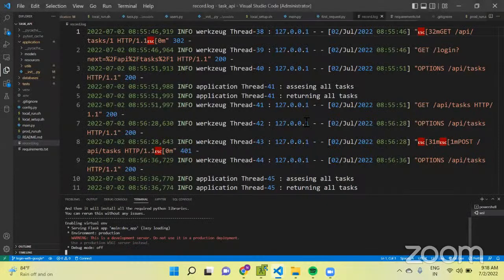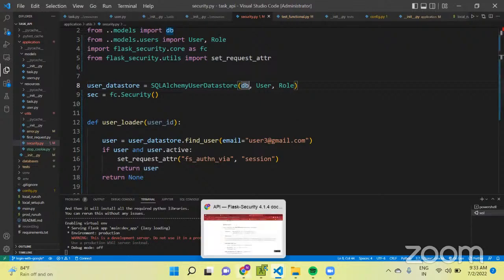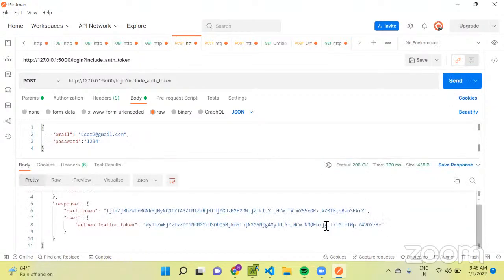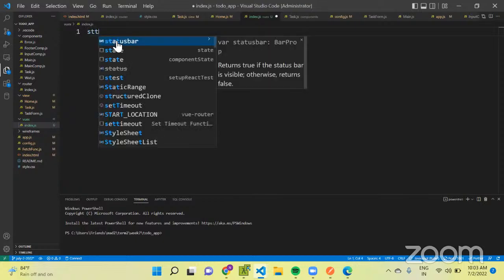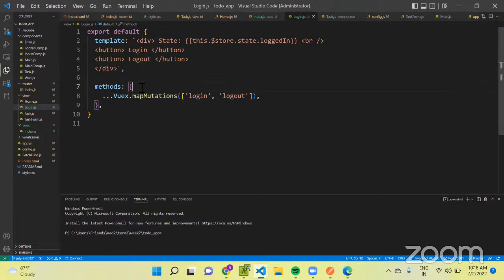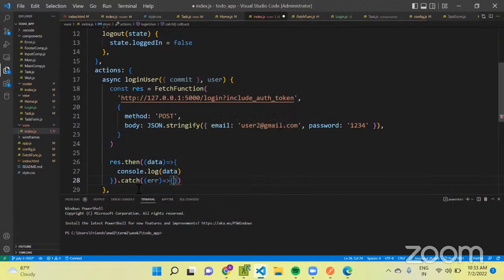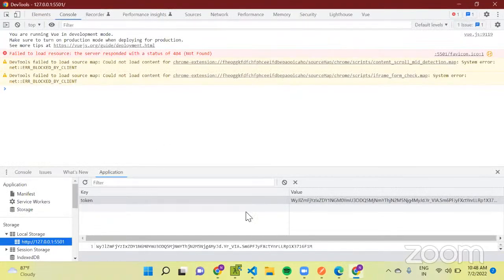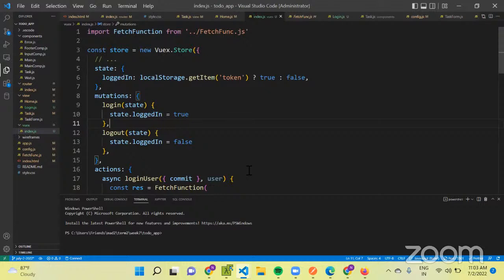MAD II - Open Sesion/Summary - Week 9